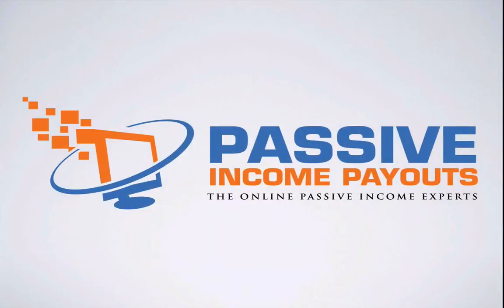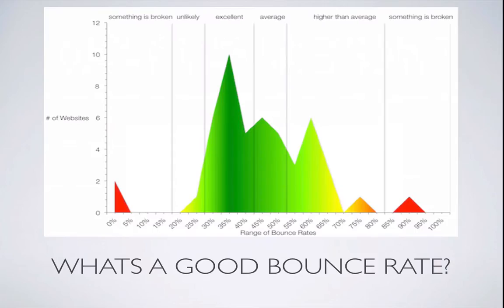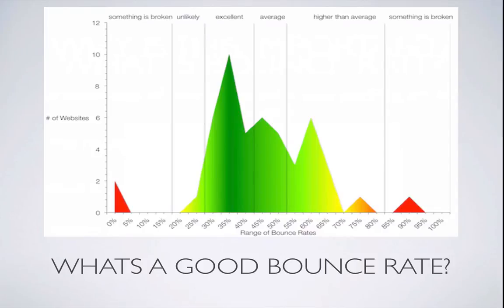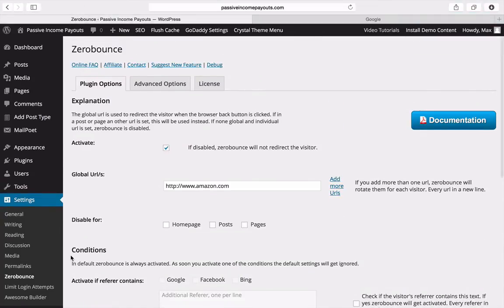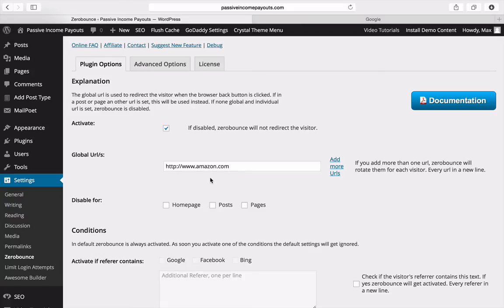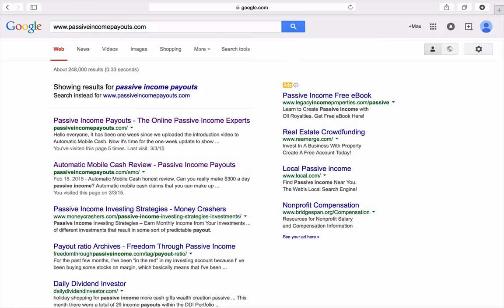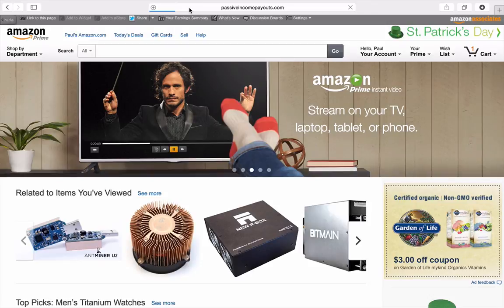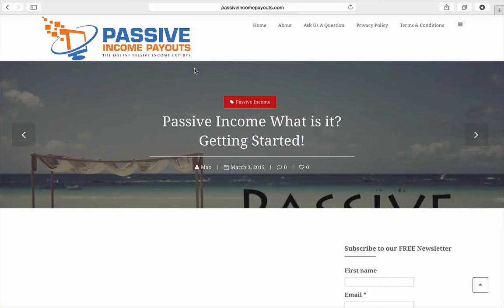Zero Bounce Wordpress Plugin | How to Reduce your Bounce Rate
Get More Traffic and Make More Sales By Killing Your Bounce Rate.